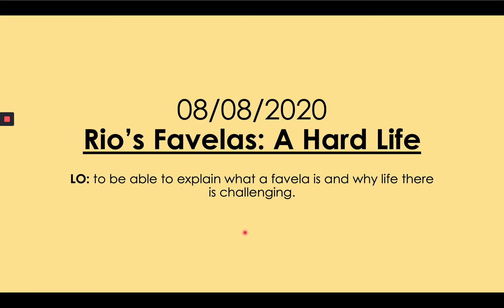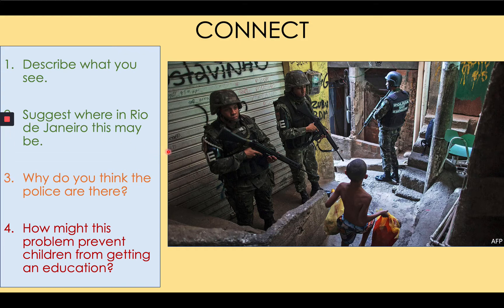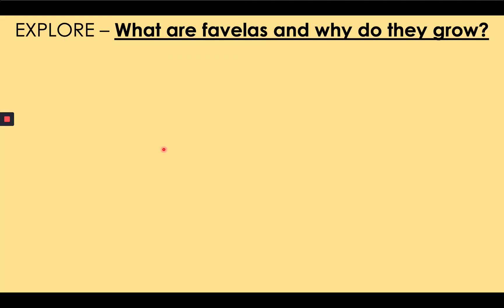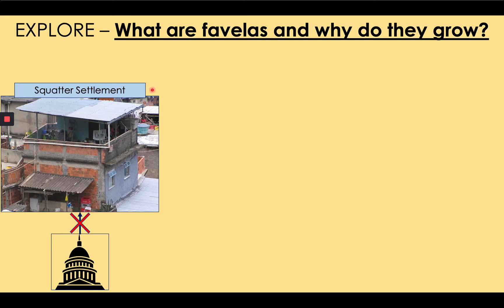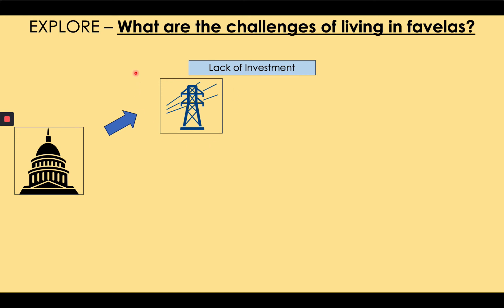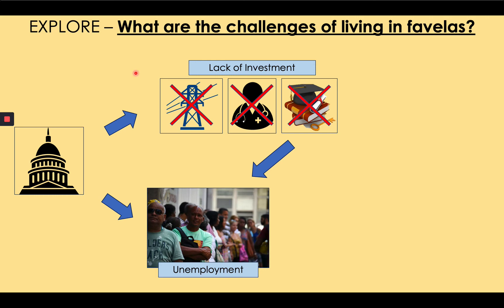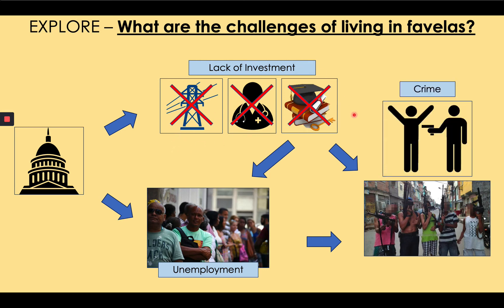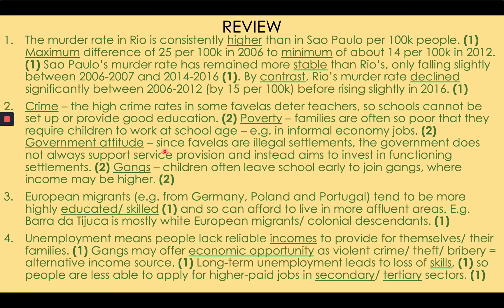GCSE Urban World 6: NEE Urban Area (3)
GCSE AQA
Explores the challenges of life in Rio's favelas.